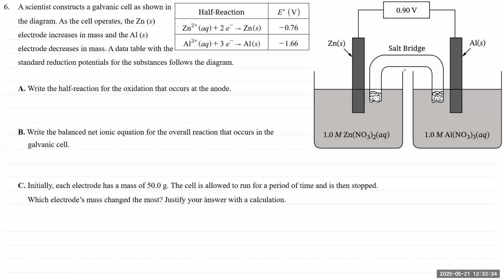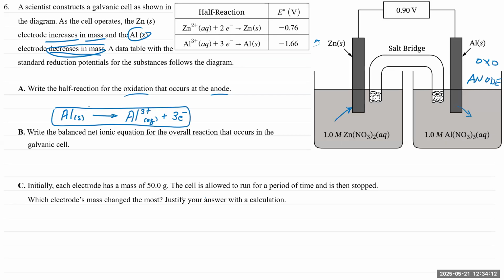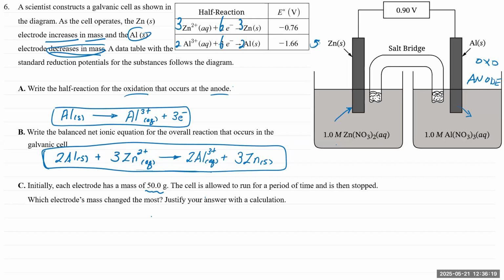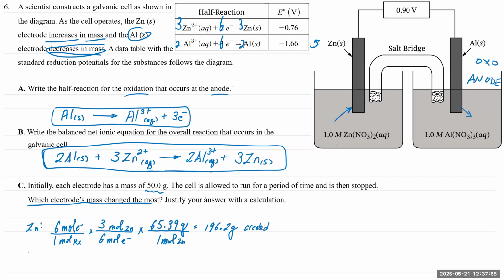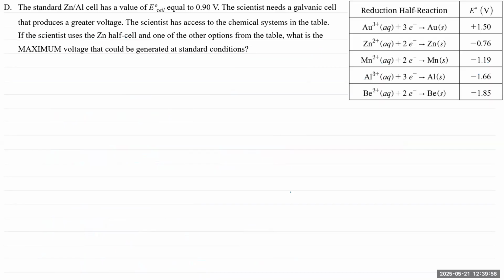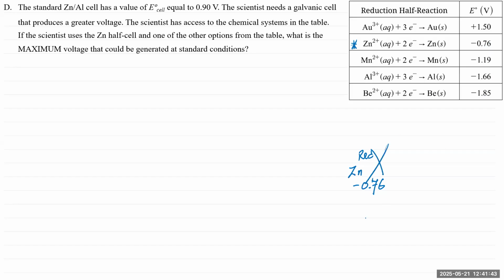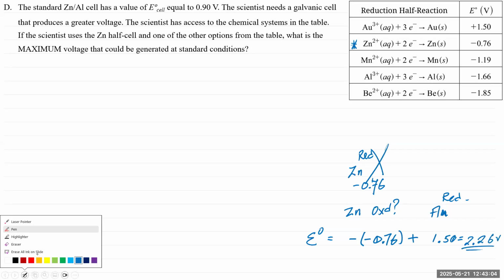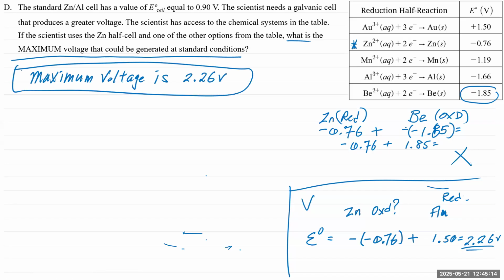2025 APCHem FRQ Q6 Kimistry AP